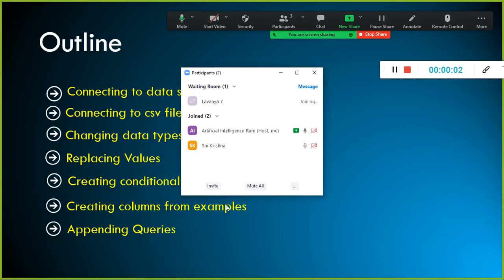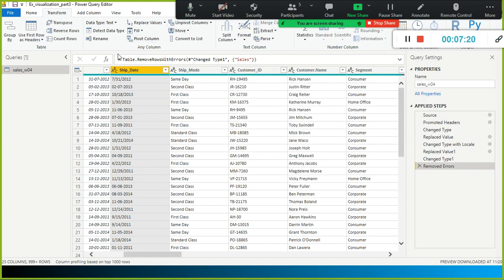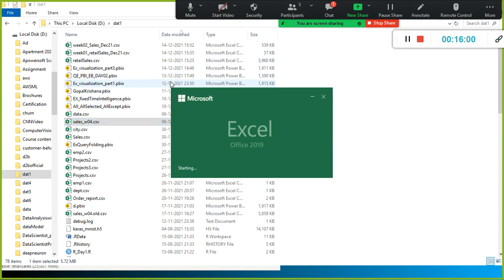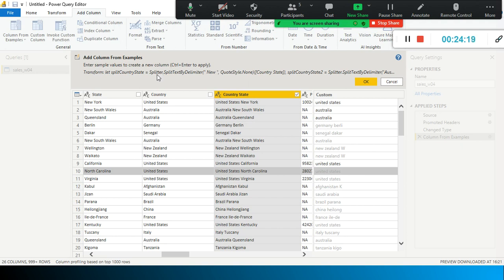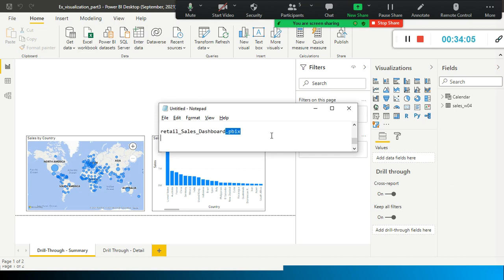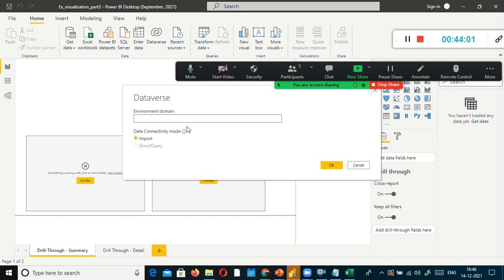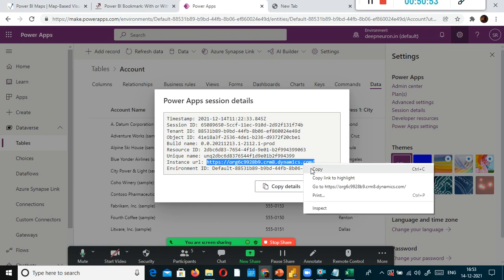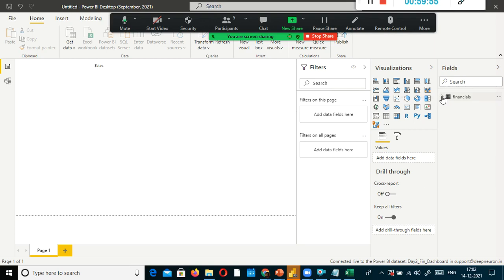Day 4 - Power BI Session Connecting to OData data sources, DataVerse and using Power BI Datasets